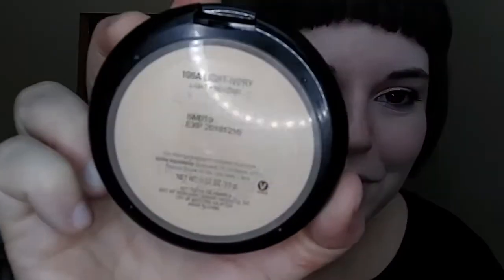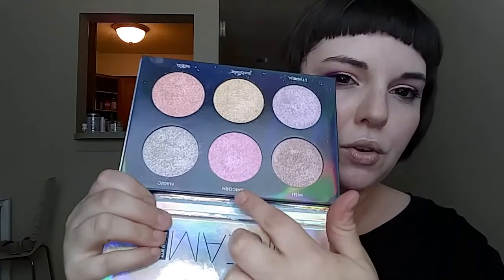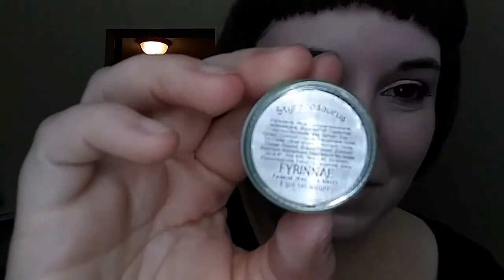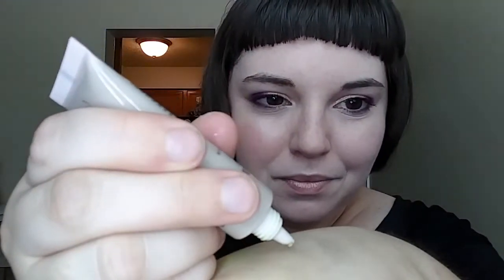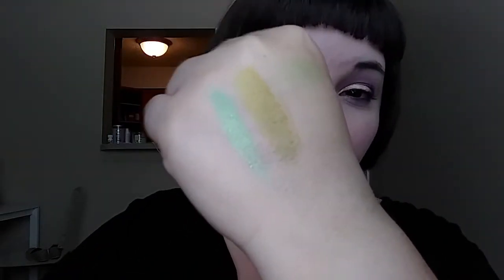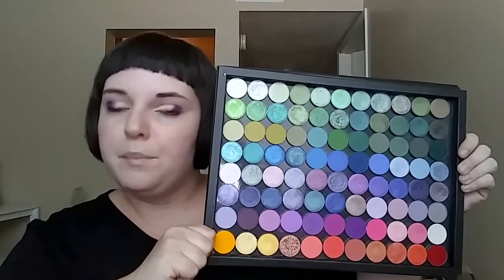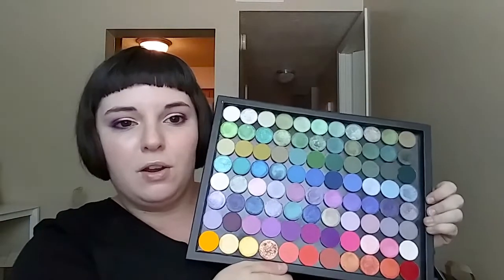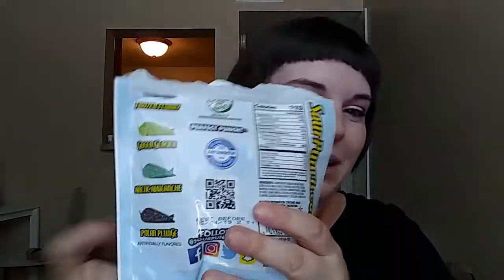Current Makeup Favorites: Anastasia, Indie makeup, Sigma, and more!